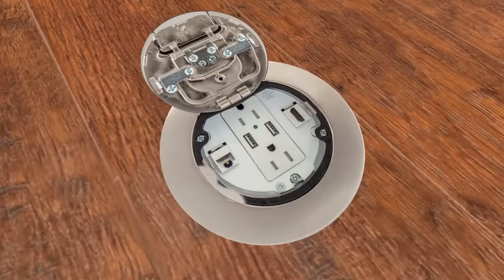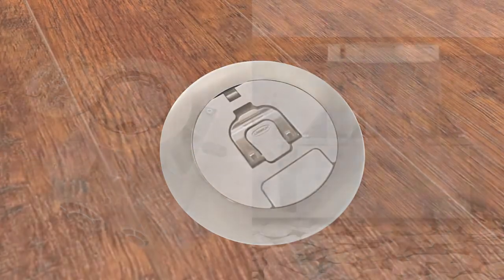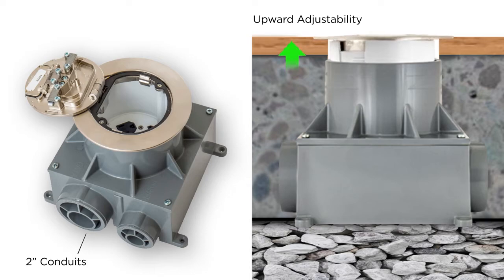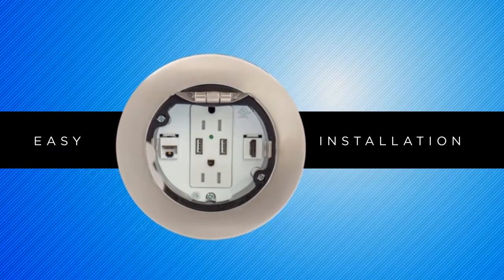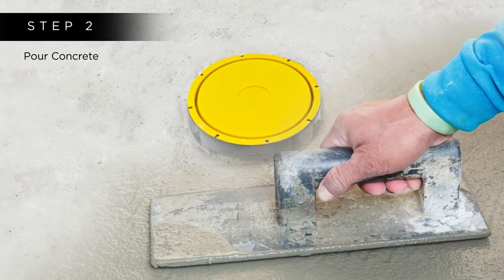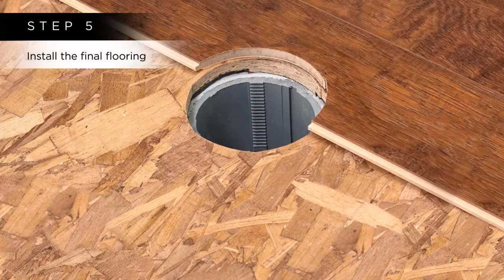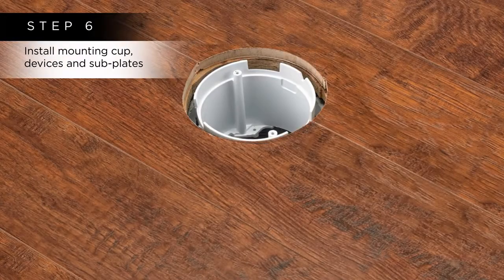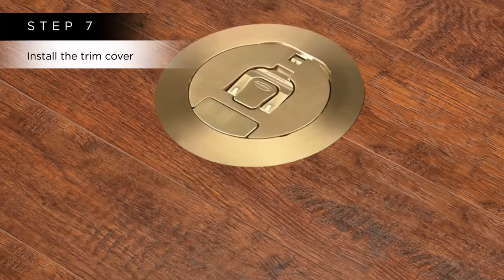SystemOne Floor Box Installation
Installation of Hubbell's new adjustable 4" round floor box, featuring an integral, patent pending, mounting cup which adjusts the device mounting depth to 3 inches, no matter the floor thickness